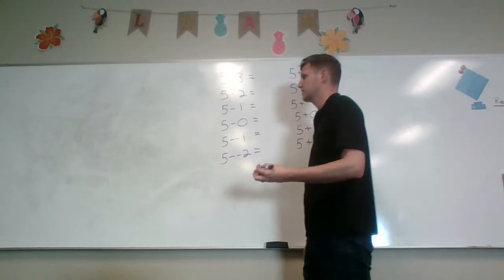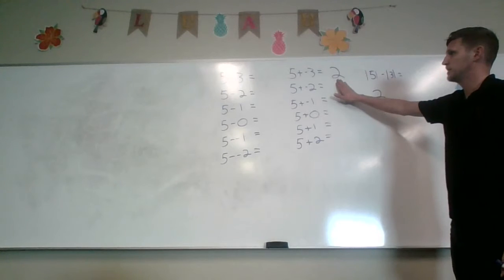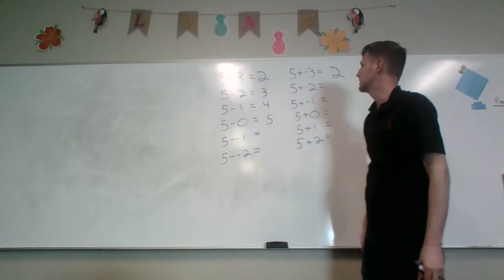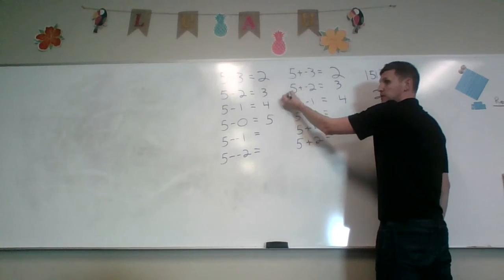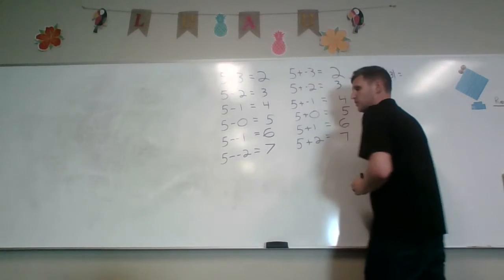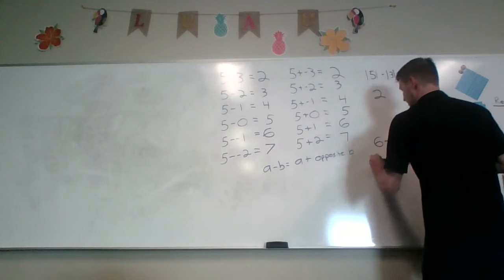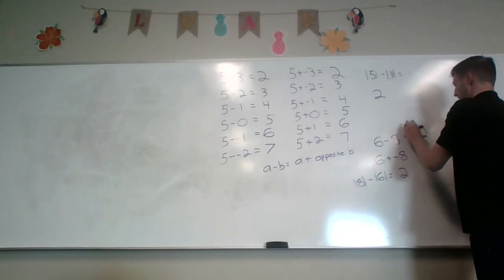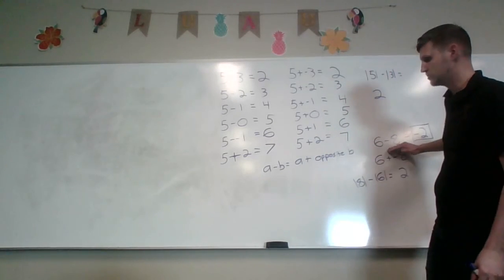7th Math Lesson 12.4: Subtracting Integers